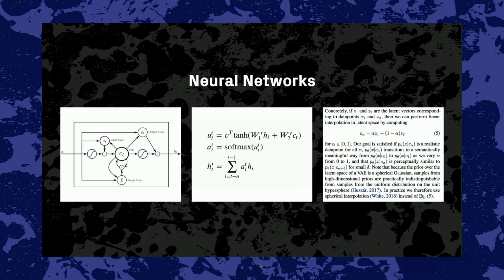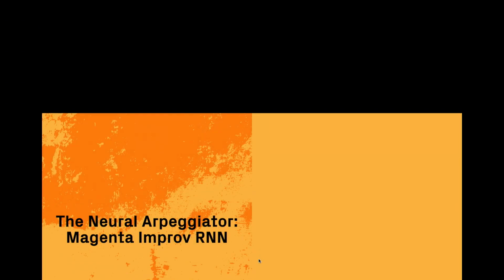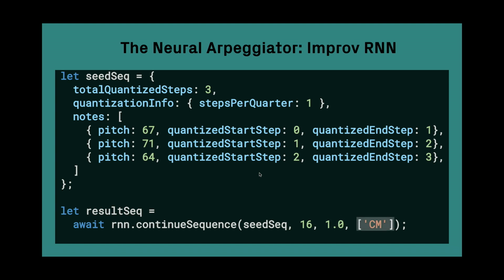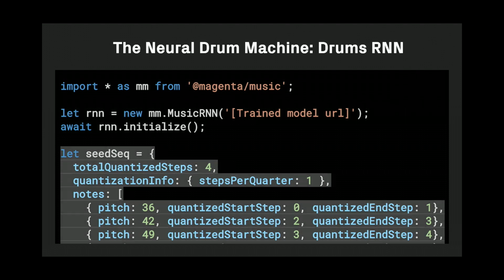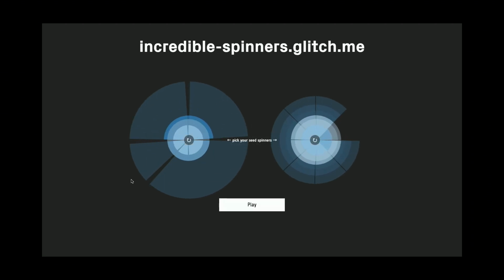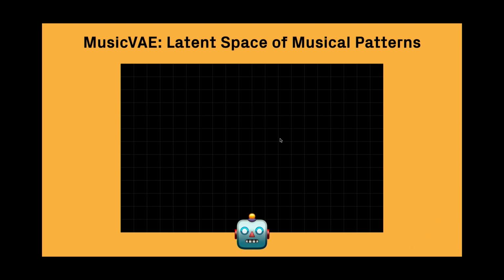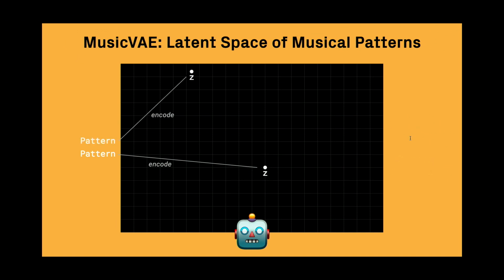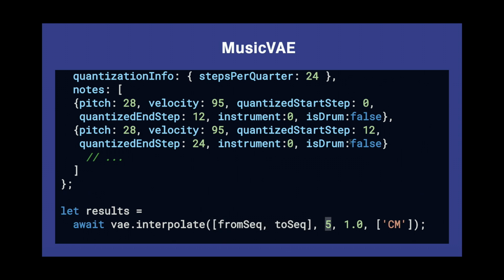Musical Deep Neural Networks in the Browser by Tero Parviainen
2018 is the year deep neural networks have arrived in the web browser. This development has many exciting prospects. One of them is that all the work AI researchers have put into musical applications of neural nets is suddenly available to use in web apps. We can now use generative musical deep learning models and build interactive web-based experiences on top of them, with the help of Web Audio and the rest of the web platform.

In this talk I will present some recent experiments I’ve made using deep neural nets and Web Audio in the browser. They’re mostly based on Google’s Magenta.js library and neural net models trained by the Magenta team. We’ll see how recurrent neural networks can be used to build melodic “autocompletion” tools and arpeggiators, as well as generative drum patterns. We’ll also see how to use variational autoencoder models to explore latent musical spaces: Interpolating between melodies, and exploring musical generative space with vector arithmetic.